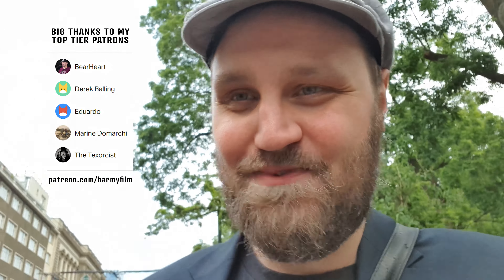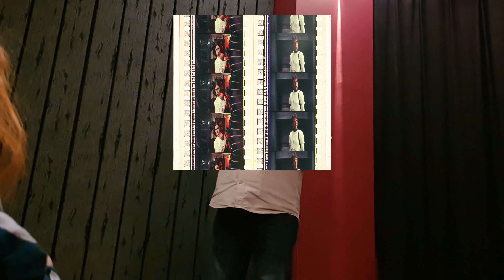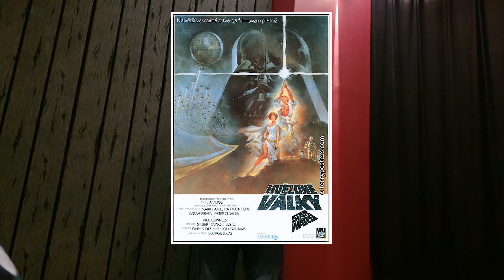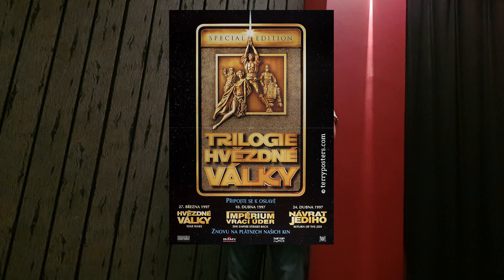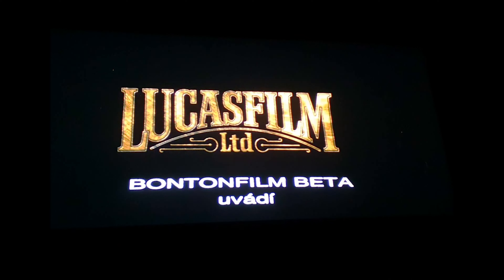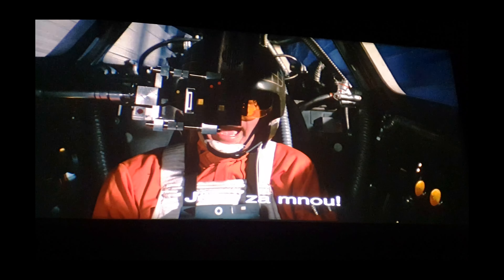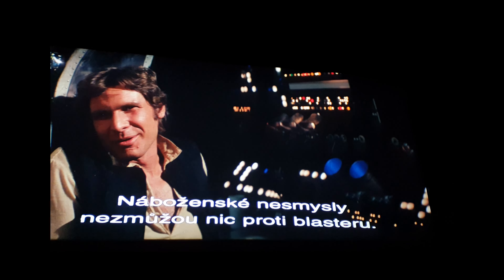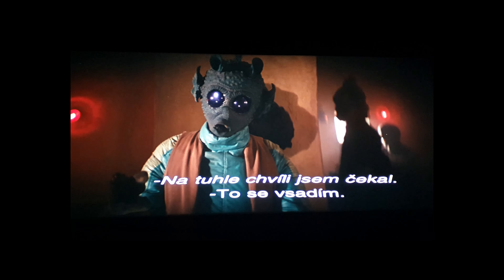A secret 35mm screening of Star Wars for its 45th anniversary reupload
I'm the man behind the popular "Star Wars Despecialized Edition" fan project
recreating the original versions of Star Wars, The Empire Strikes Back and Return of the Jedi.
Currently, I work as a Nuke compositor and head of Roto/Paint Dpt. at UPP a.s.
In the last four years, I worked on projects like Blade Runner 2049, Wonder Woman, Gemini Man, Carnival Row, Cosmos: Possible Worlds or Terminator Dark Fate.

I post videos not only about the Despecialized Editions but also vlogs, interviews, movie reviews, retro tech and other things I enjoy and want to share with my viewers.